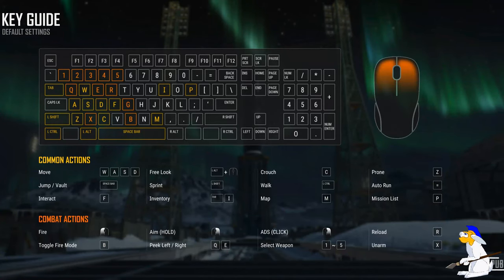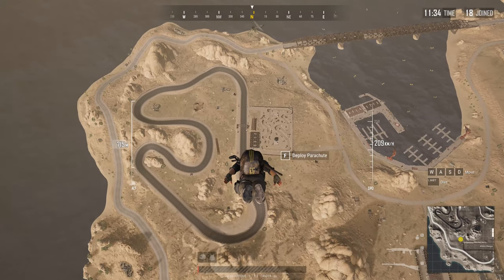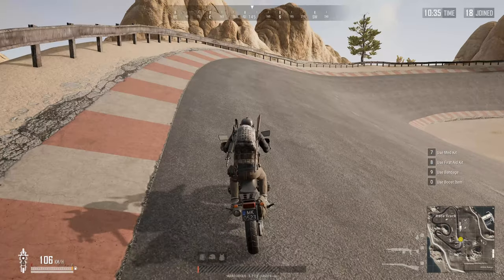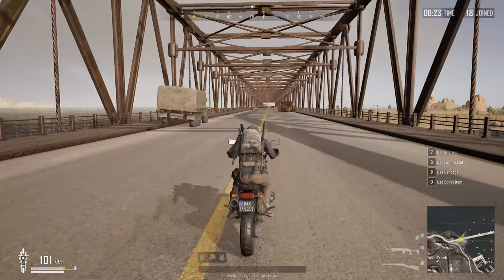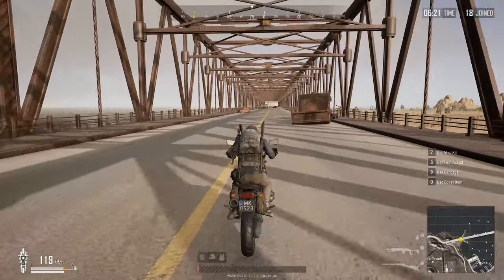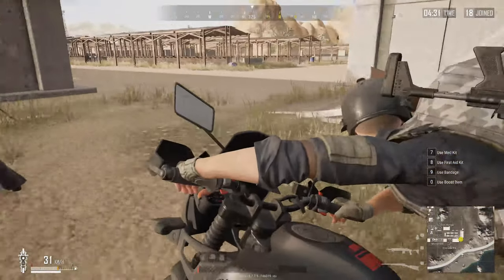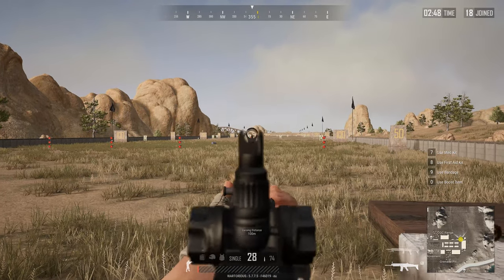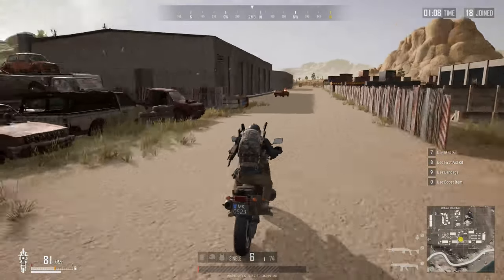🔥 What I Discovered in PUBG Training Mode Exploration ~ Secrets Revealed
PUBG training mode is a wonderful way to get experience in the game without the threat of being killed.